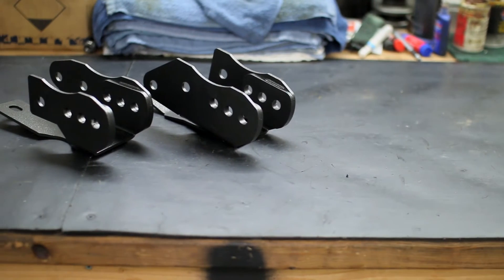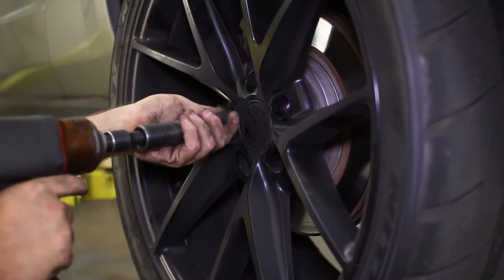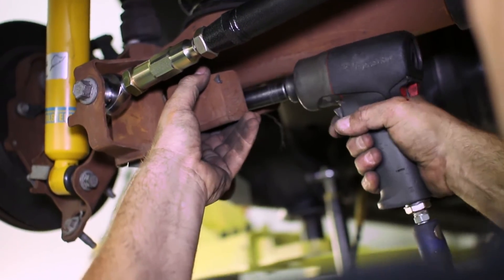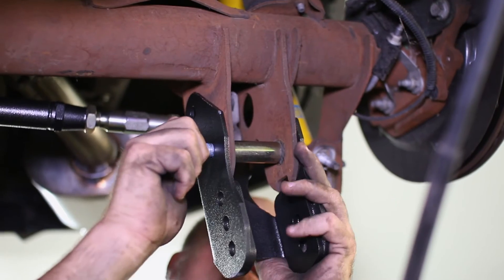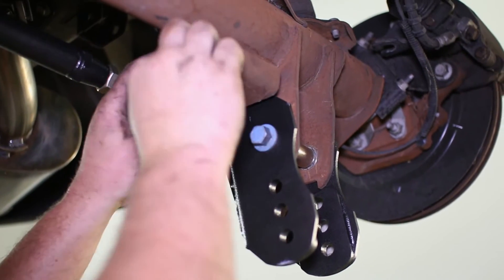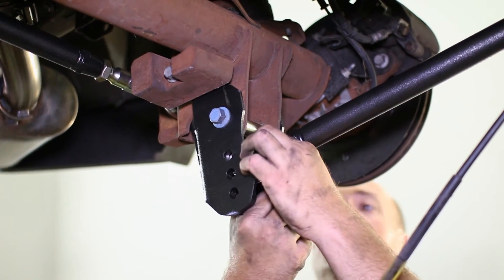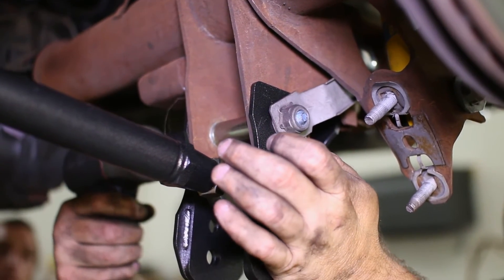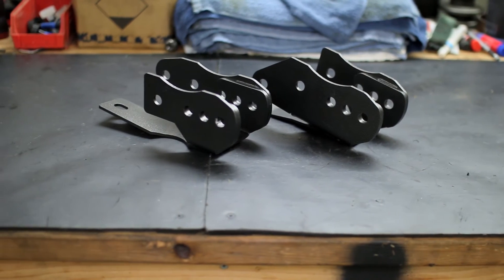2005-2014 V6/GT/GT500 BMR Control Arm Relocation Bracket Install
BMR Fabrication's Control Arm Brackets allow for the alteration of suspension geometry based on the specific needs of the driver. The factory brackets lock the control arms into a single position which works fine for daily driving, but does not allow efficient acceleration or launch on lowered Mustangs or vehicles with other modifications that change the chassis' instant center. This pair of relocation brackets allow for the removal of any discrepancies for improved traction and handling. BMR's relocation brackets fit 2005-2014 Mustangs as a direct bolt-on replacement for the factory control arm mounts. The brackets work with stock control arms and BMR's wide selection of tubular control arms to help prevent wheelhop in order to increase your control during high-speed driving.